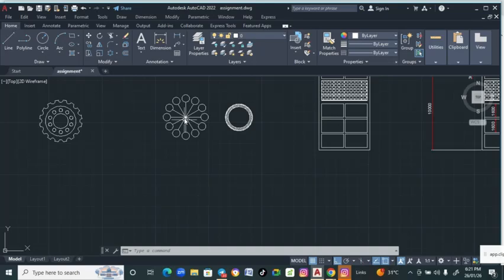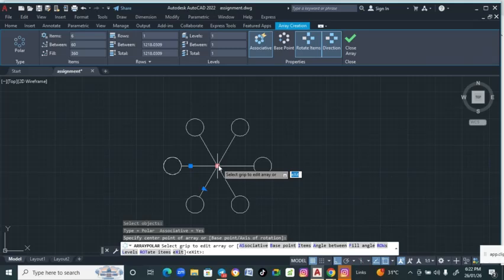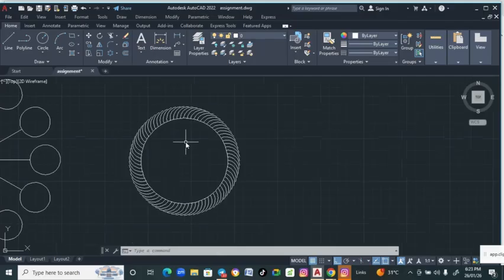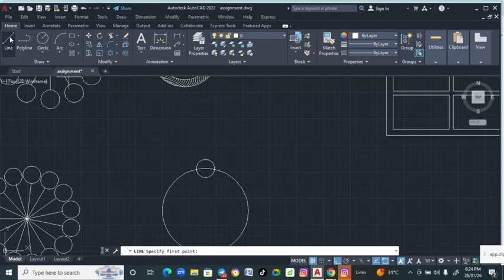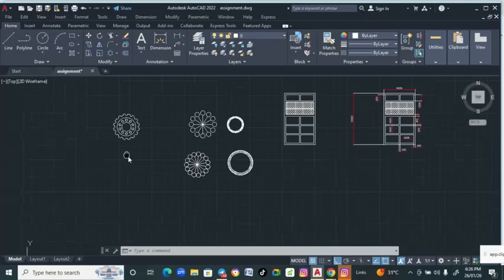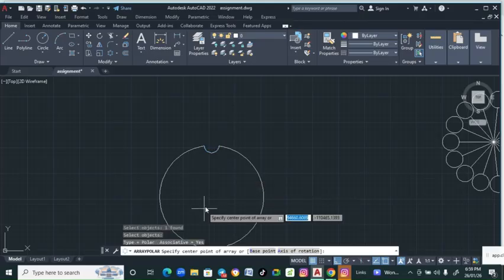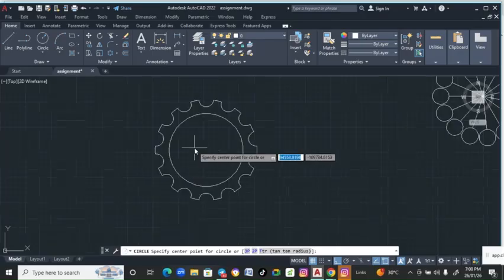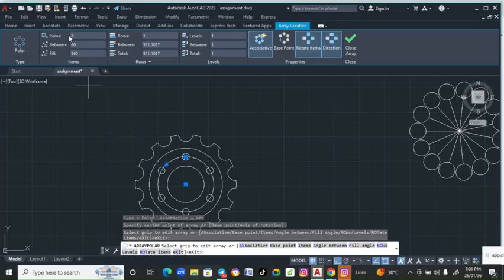Mastering Polar Array in AutoCAD | Pro Tips for Faster & Cleaner Drawings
Learn how to master the Polar Array tool in AutoCAD like a professional. In this short tutorial, I break down how to use polar arrays efficiently to create accurate, clean, and well-organized drawings faster. Perfect for beginners and professionals looking to improve drafting speed, precision, and productivity in AutoCAD.